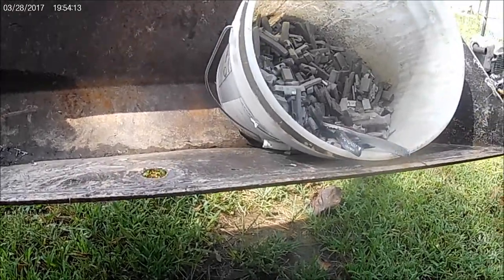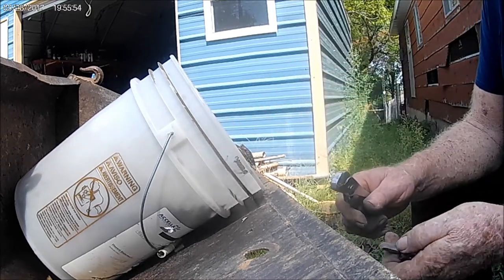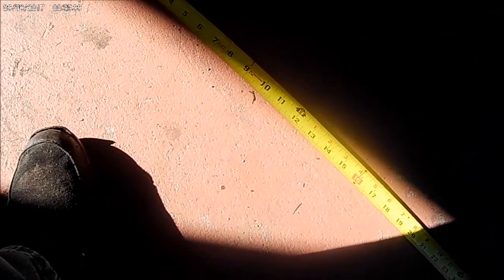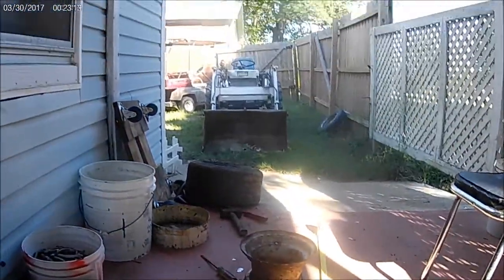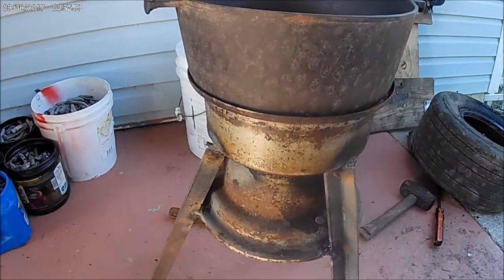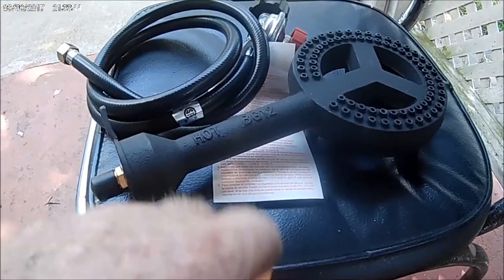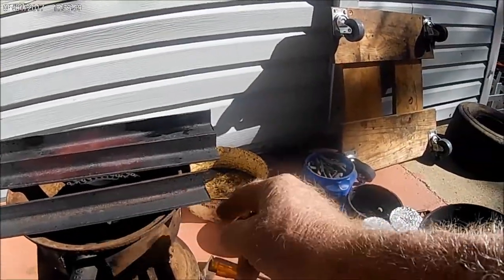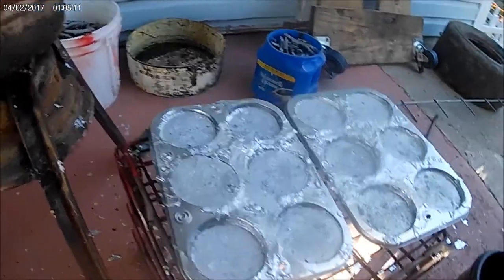Making a lead smelter and some lead melting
I got some wheel weights a little while back so I want to try to make some buckshot later so I rigged up a burner setup and a cast iron pot and did a little lead melting.